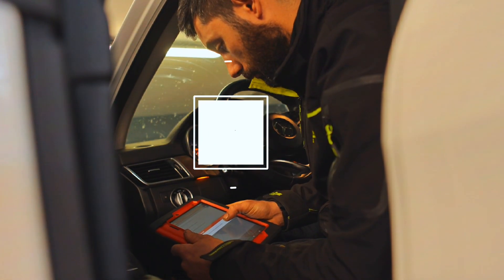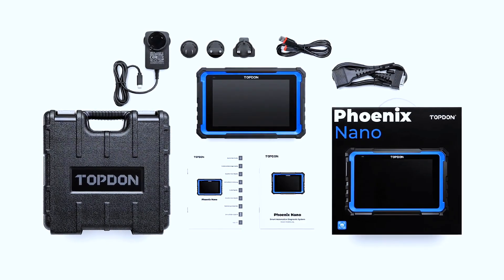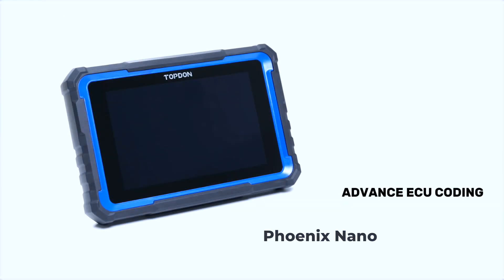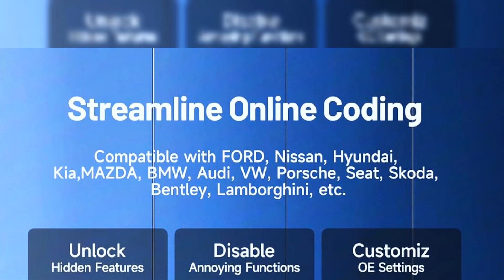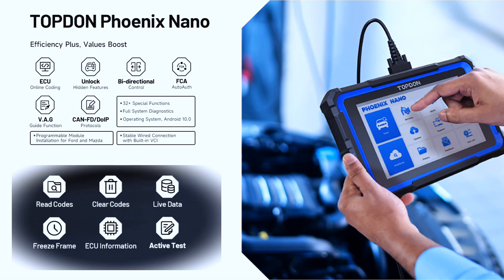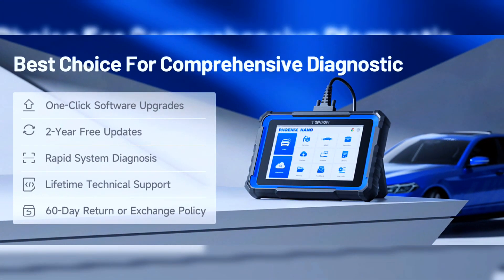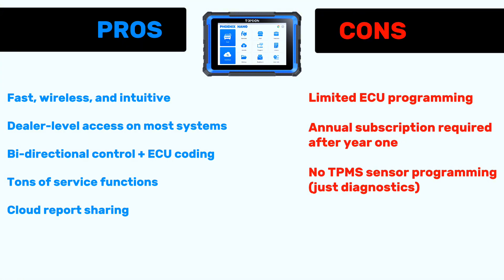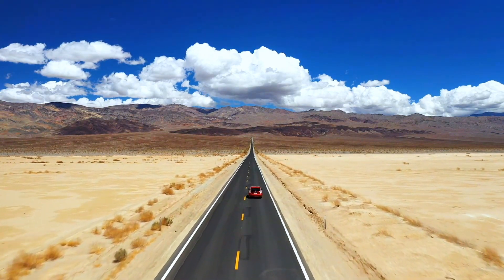TOPDON Phoenix Nano 2025 – Is This the Best Bidirectional Scan Tool?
🚗 TOPDON Phoenix Nano 2025 – The Future of Auto Diagnostics? 🔧

Discover the power of bidirectional control, ECU coding, and advanced diagnostics with the TOPDON Phoenix Nano 2025! 🚀 Is this the best scan tool of the year? Watch now to find out! 🎥🔥

✅TOPDON Phoenix Nano Bidirectional Scan Tool:(Amazon)

Search terms and questions you might be thinking of related to TOPDON Phoenix Nano 2025 :

TOPDON Phoenix Nano 2025
Best bidirectional scan tool 2025
Automotive diagnostic tool
Car scanner review
ECU coding tool
Vehicle diagnostics
Bidirectional scan tool
Advanced car diagnostics
OBD2 scanner for mechanics
ECU programming tool
Automotive repair tools
Professional scan tool
Must-have auto tool 2025
Game-changer for mechanics
Car diagnostic tool review